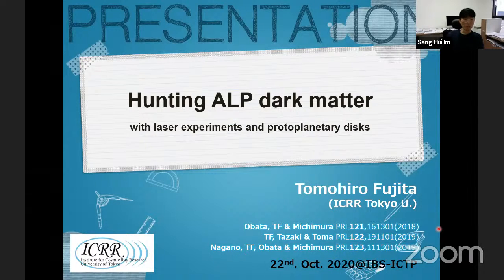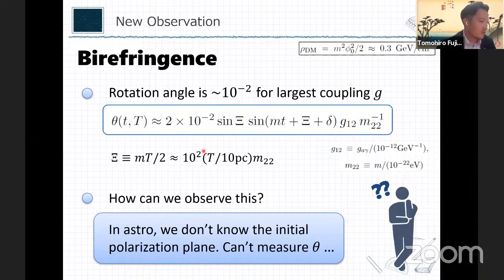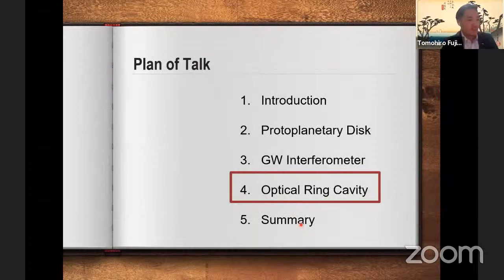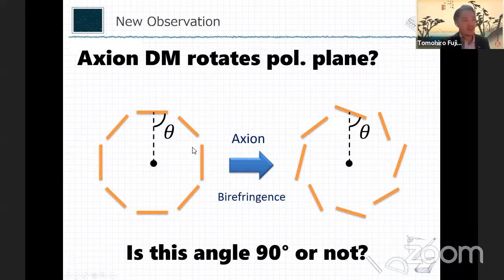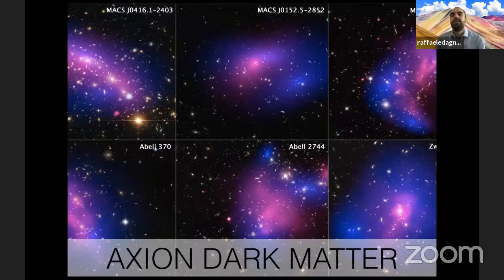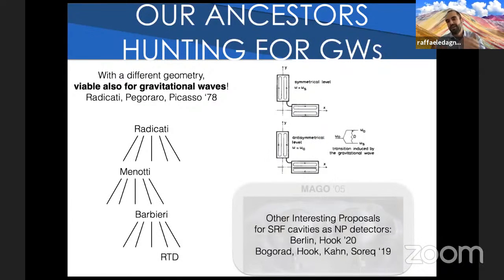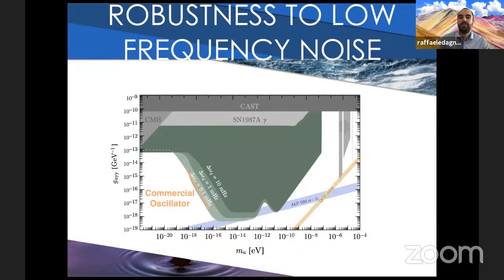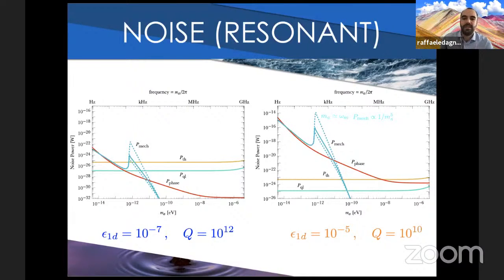IBS-ICTP Workshop on Axion-Like Particles